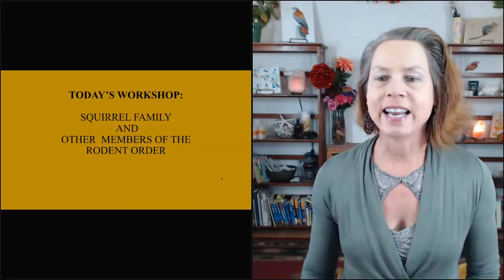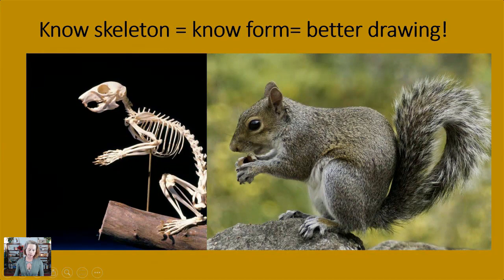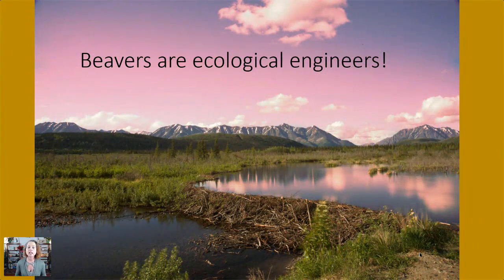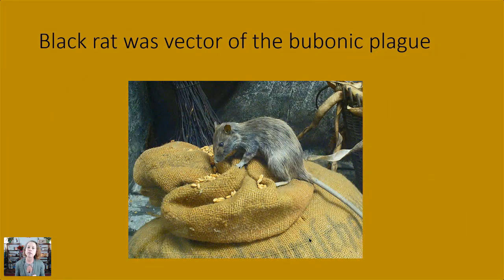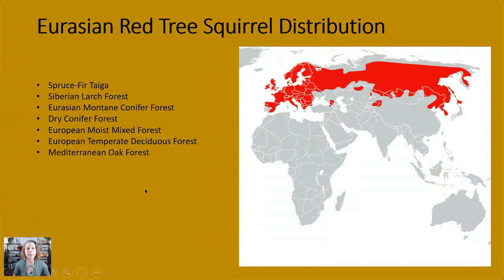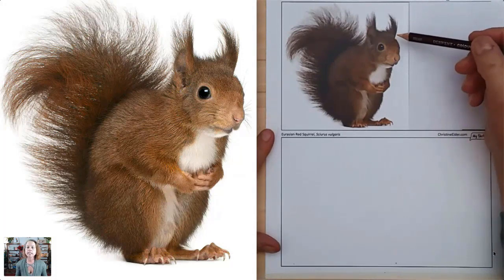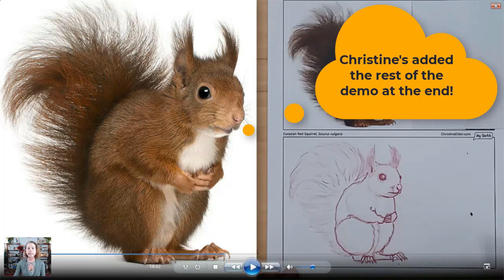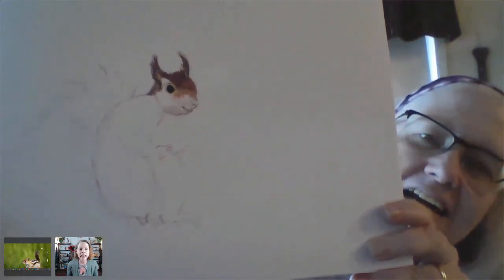Discover and Sketch Squirrels Workshop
In this workshop, I’ll teach you about squirrels as well as the characteristics of other groups of rodents. You’ll learn interesting facts about tree squirrels, flying squirrels, ground squirrels, and other common rodents such as beavers, porcupines, gophers, mice, and Neotropical chinchillas, capybaras, and agoutis.

In the second half of our workshop, I will lead you in a step-by-step demonstration of sketching the Eurasian Red Squirrel; a charismatic and widespread tree squirrel of conifer forests of northern Europe and Siberia.

You can download the squirrel image to follow along to my tutorial from my mammal sketching course